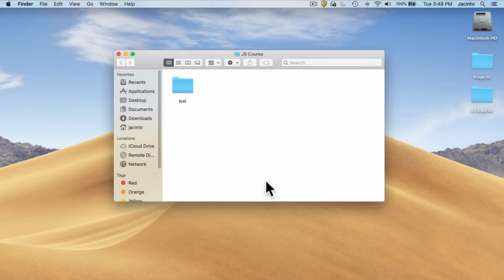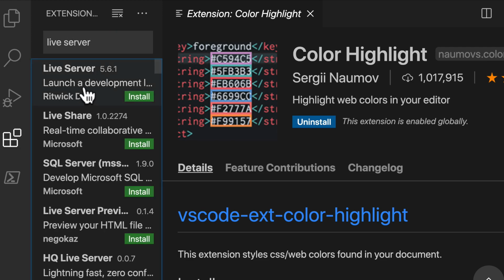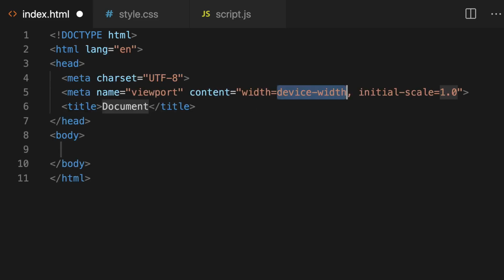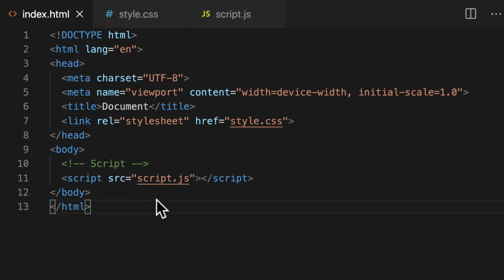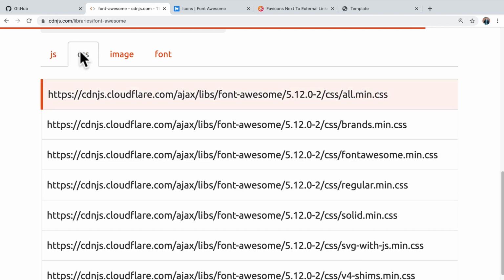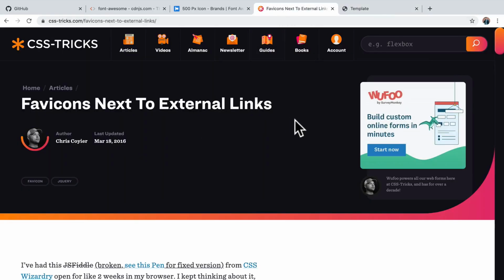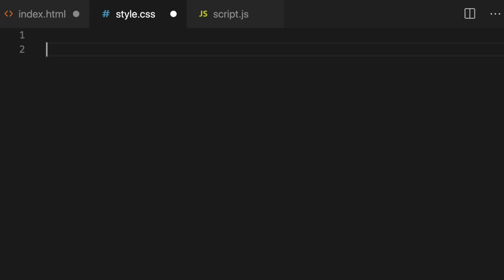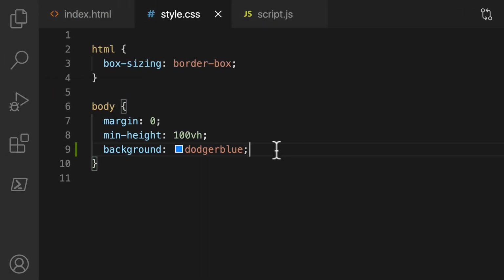Bài 5. Thiết lập môi trường Visual Studio